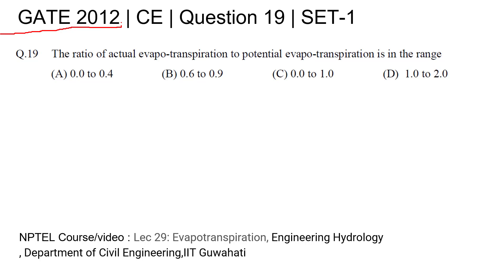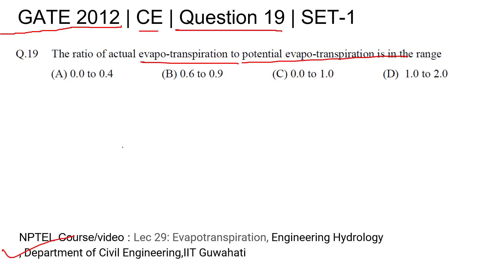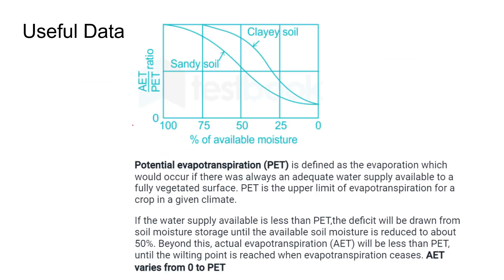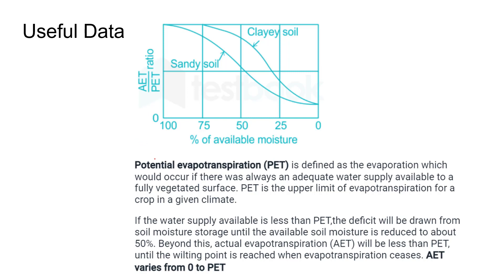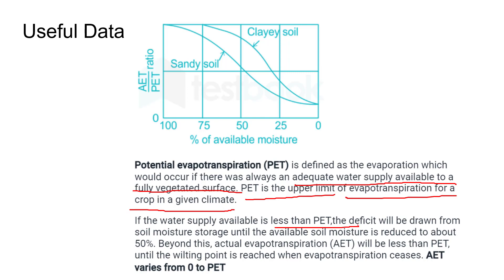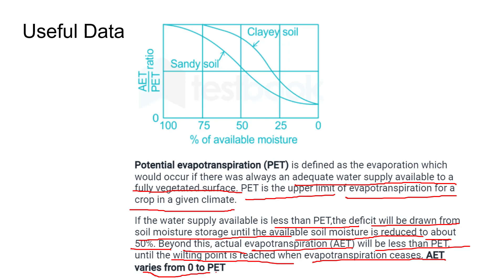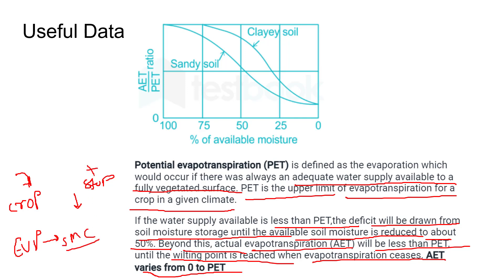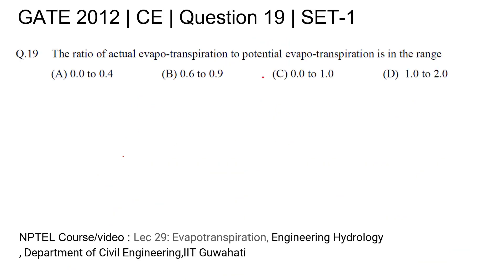Q19 CE 2012 S1